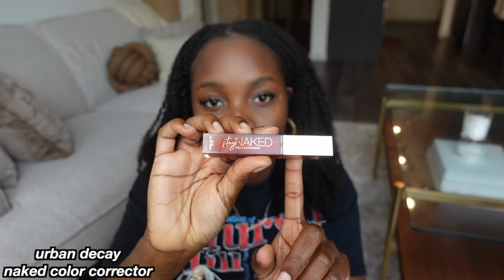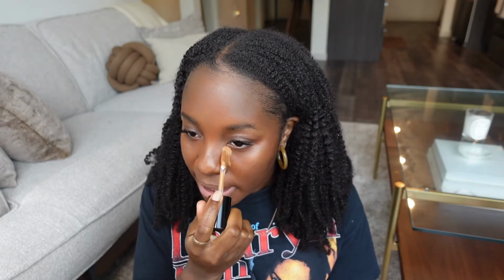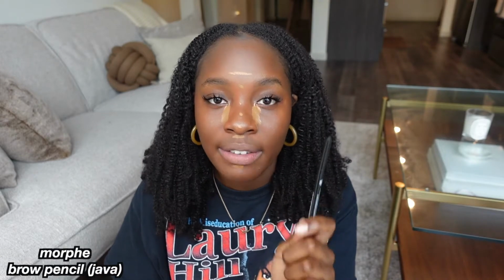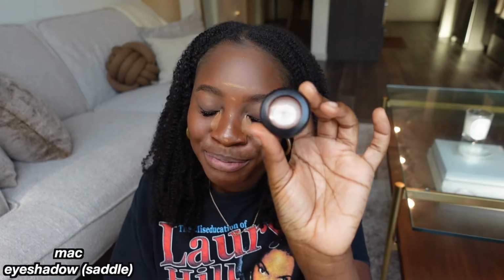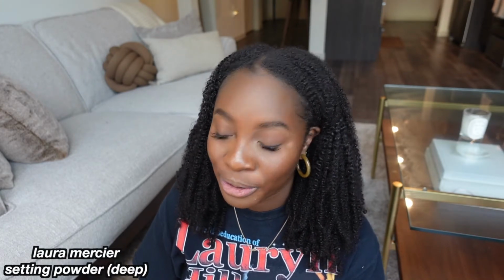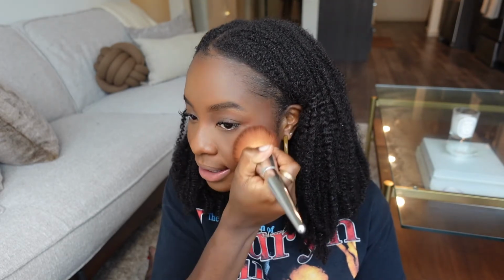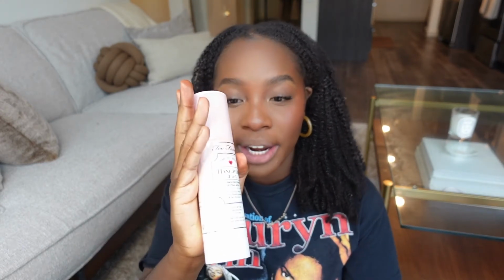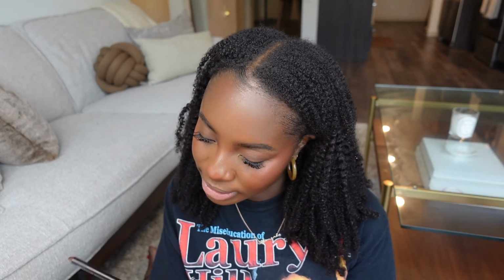EASY DEWY + NATURAL MAKEUP ROUTINE FOR DARK SKIN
Hi everyone! This is my favorite makeup routine, it is a super glowly, dewy, and natural makeup routine. I love doing makeup and I feel like I finally got this routine down to a science and wanted to share it with all of you.

products

✩ urban decay naked color corrector (orange)
✩ laura mercier tinted moisturizer (6W1 Ganache)
✩ too faced born this way concealer (chesnut)
✩ morphe brow pencil (java)
✩  benefit brow pencil (shade 5)
✩  mac eyeshadow (saddle)
✩  prime beauty bronzer (bronzeville)
✩ laura mercier setting powder (deep)
✩ sephora microsmooth powder (deep)
✩ mac film noir blush
✩ fenty cream blush (rose latte)
✩ too faced better than sex mascara
✩ fenty gloss bomb hot chocolit
✩ morphe lip pencil (java)